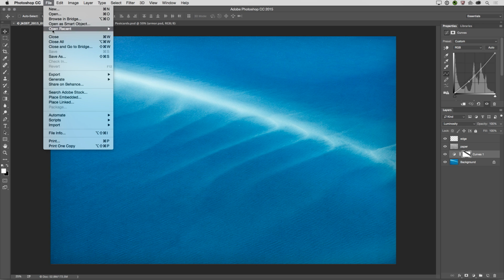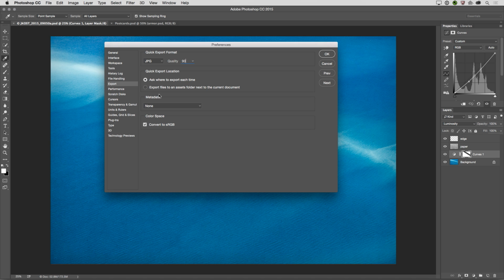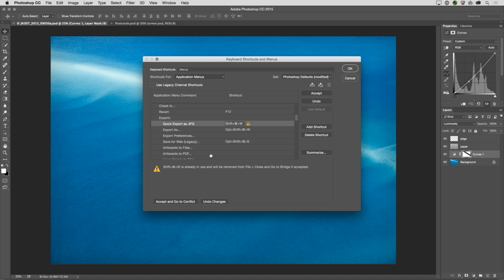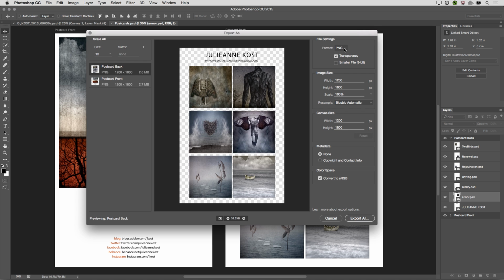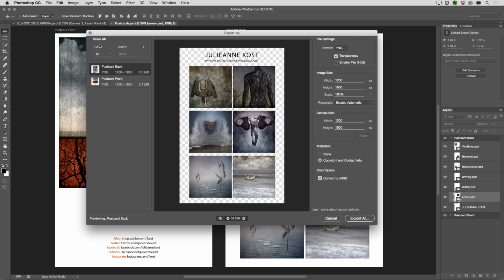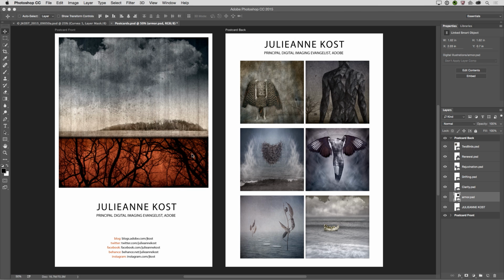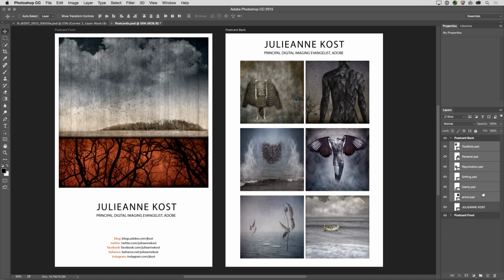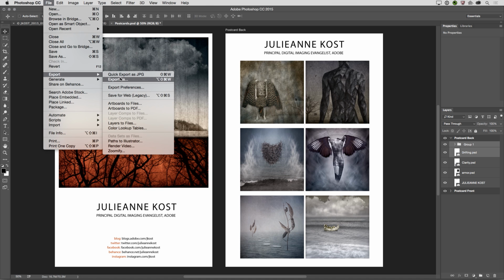New Quick Export and Export As Feature Enhancements in Photoshop CC | Adobe Photoshop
Discover how  Quick Export and Export As can be used to save entire documents, multiple Artboards, as well as individual layers and layer groups  in the November release of Photoshop CC 2015.